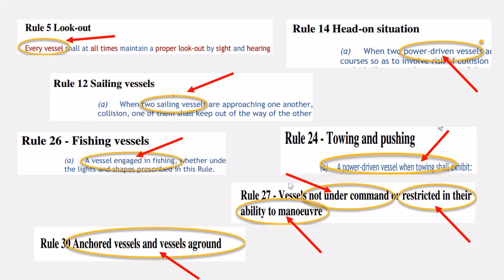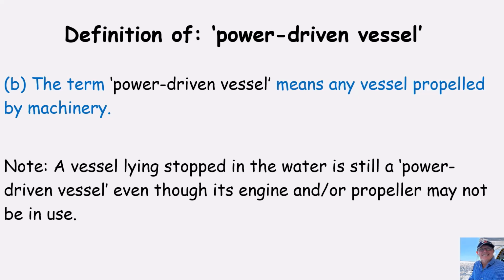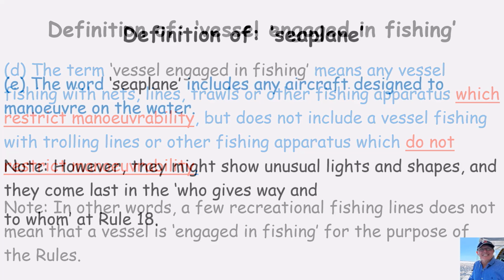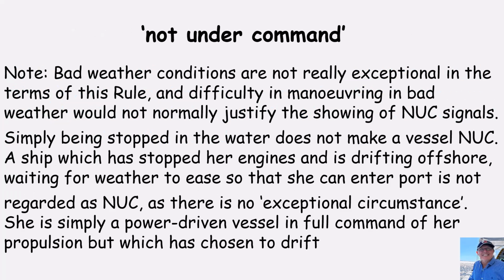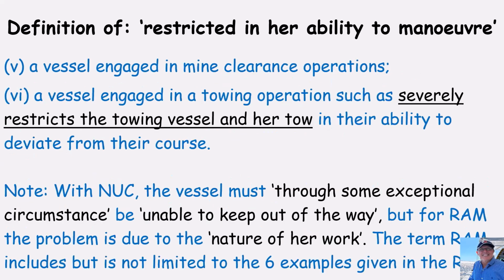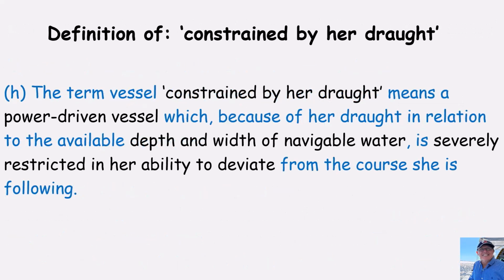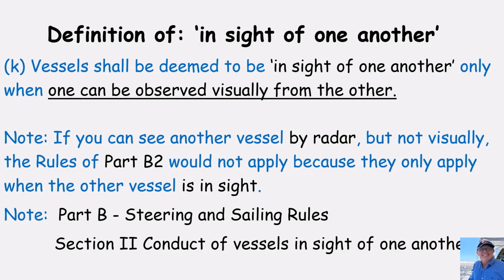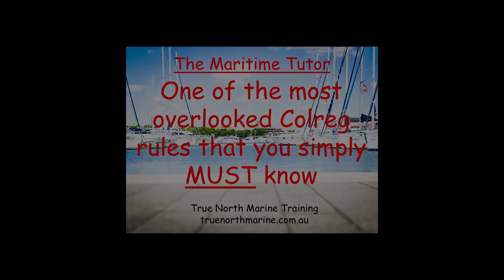Colregs - The most overlooked rule that you simply MUST know!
In today’s video, we look at Rule 3 of the International Regulations for the Prevention of Collisions at Sea, also known as the Colregs. This rule covers Definitions.

There are a few important components in this rule especially in regards to NUC and RAM situations.